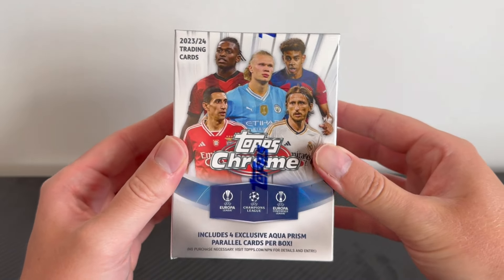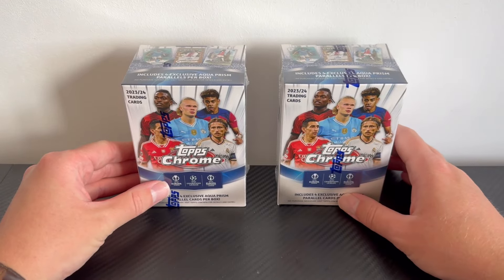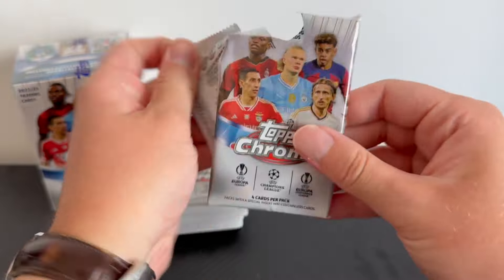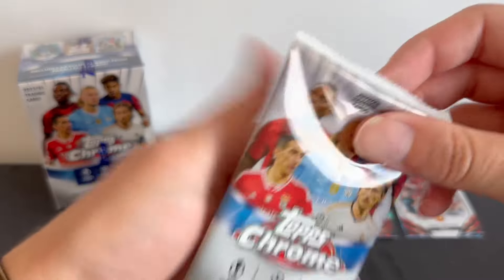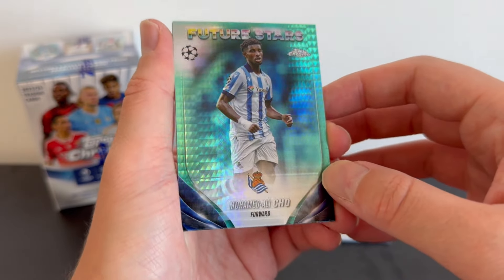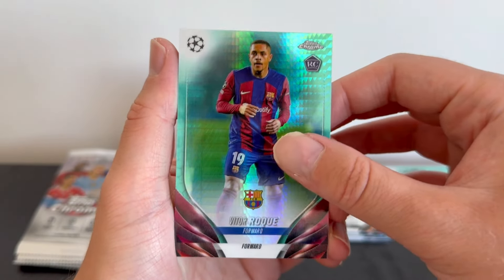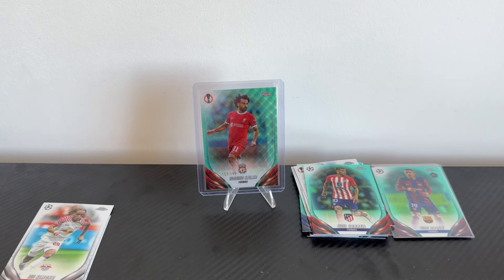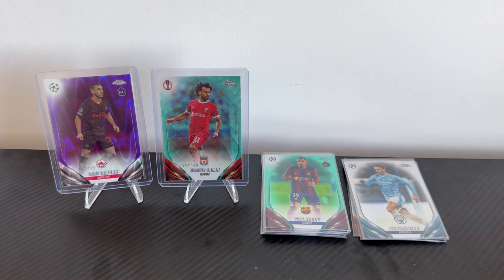NEW! 2x Topps UCC Chrome 2023/24 blaster box opening & review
In today's video I open 2x Topps UCC Chrome 2023/24 blaster boxes looking to see if we can find an autograph card!

We are in the thick of our Topps Chrome UCC box openings at the moment and having opened a UCC Chrome hobby box last week, we are now moving onto the blaster boxes! 🤩

This is the first time Topps have produced a blaster box for the Topps UCC Chrome collection and at £30, it works out significantly cheaper than the hobby product and can be purchased in actual stores here in the UK! 😁🙌🏻

The Topps UCC Chrome 2023/24 blaster boxes are available exclusively at GAME UK stores for £30 and for this price you get 28 cards per box including 4x Aqua Prism parallels, 1x numbered parallel AND a small chance at an autograph hit! 🤑

Whilst the boxes do not contain a guaranteed autograph hit, the do guarantee a numbered parallel meaning you can buy 7 of these blaster boxes securing you 7 numbered parallels for the price of 1 hobby box which only guarantees 3 numbered parallels! 🔥

Hopefully this video will prove useful for you all in deciding which product to go out and purchase, as well as giving us some strong numbered cards! 🤞🏼🤞🏼

So sit back, enjoy todays video and lets open these two blaster boxes!

Socials 🔽